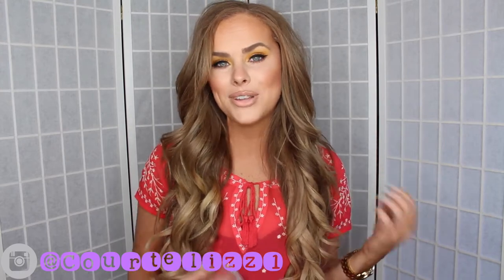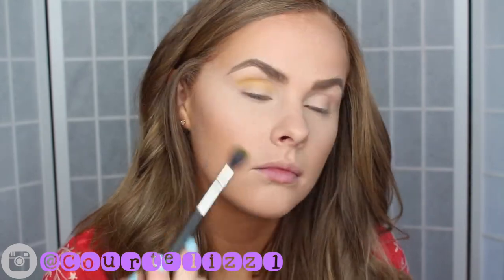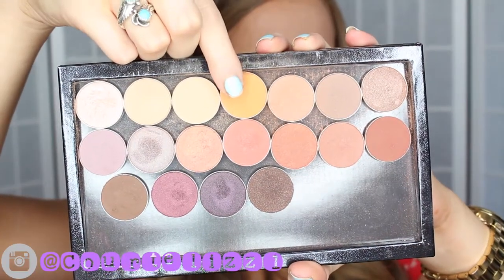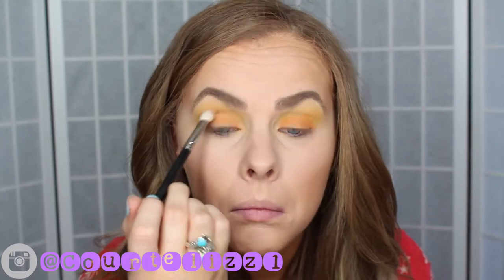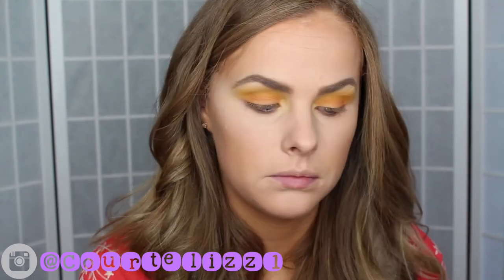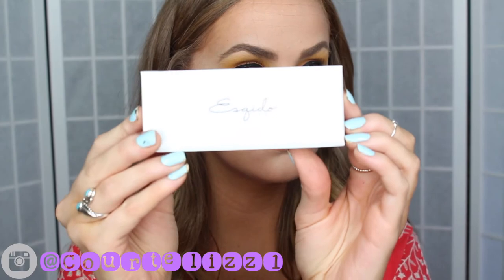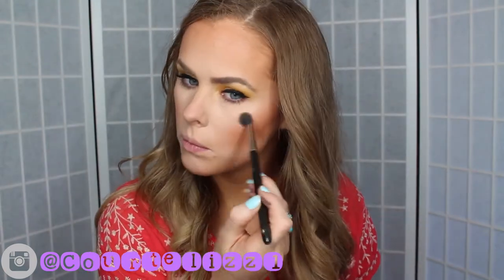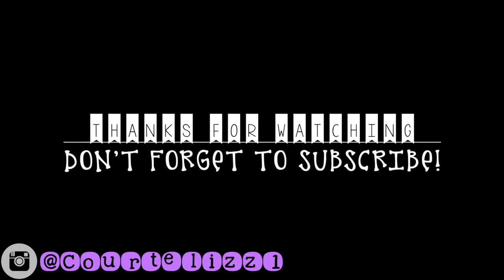♡Anastasia Beverly Hills | Artist Palette Tutorial♡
Hey Lovelies!! *Watch in HD*

I hope everyone is having a great day! Today I filmed a tutorial on with the new Anastasia Artist Palette! Now, I know this look is NOT going to be everyones cup of tea, but I knew there were going to be a lot of people doing tutorials with this palette so I wanted to do a tutorial that was more out of the box so you wouldn't see the same tutorial everyone else was going to come up with! I hope you enjoy this look!

Products Used:
Anastasia Beverly Hills Artist Palette
-yellow
-Buttery
-dusty rose
Makeup Geek Chickidee eyeshadow
Smashbox Eyeliner
Tate Lights, camera, Lashes
Esquire Miss dolly lashes
MAC Give Me Sun Bronzer
Becca Blush in Damselfly
MAC Stripdown LIpliner
Gerard Cosmetics lIpstick in Kimchi Doll

I use the 220g set in Dirty Blonde!

Courtstar19- Any Star Powder $19